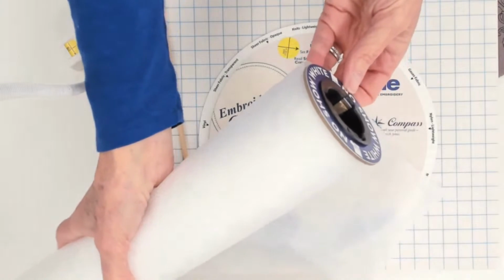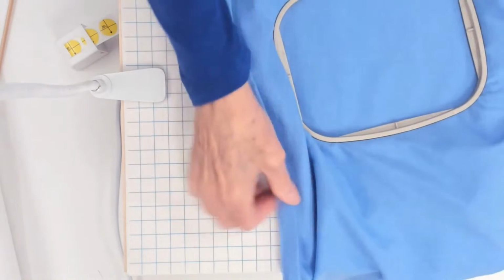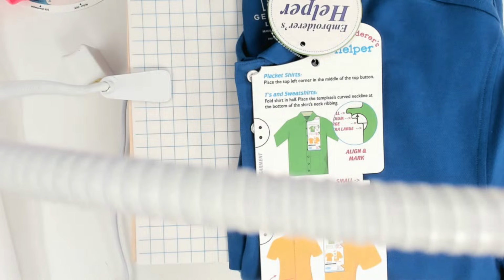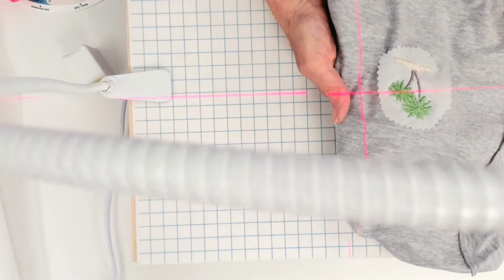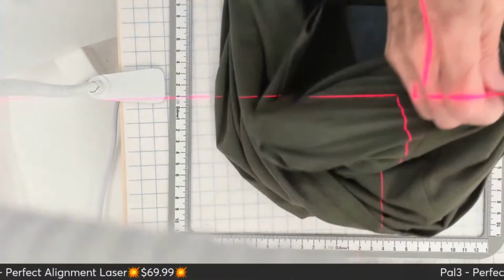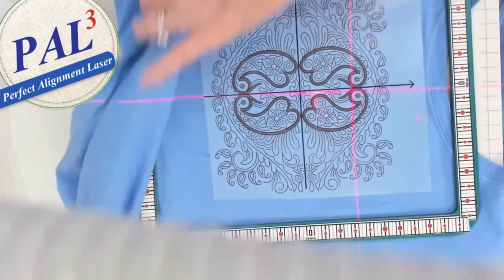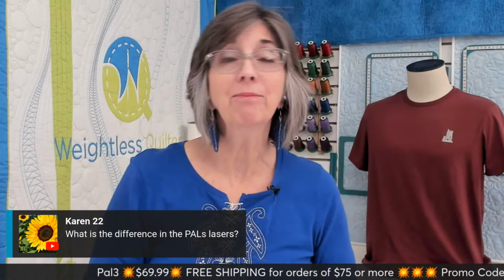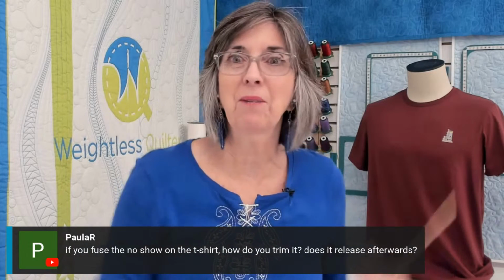All About T-Shirt Embroidery | Between Friends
Let's nail t-shirt embroidery!  Learn how to place the design - center and right chest - stabilize for comfort, and hoop without a hassle.